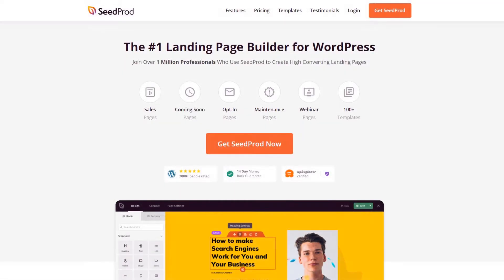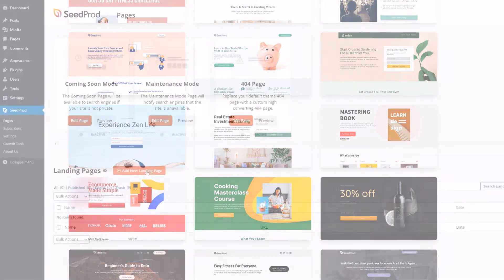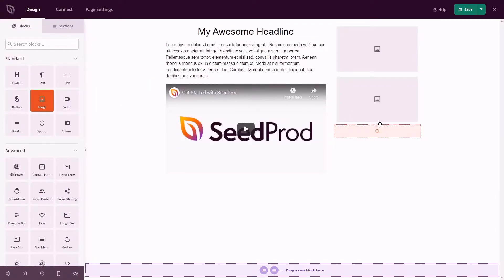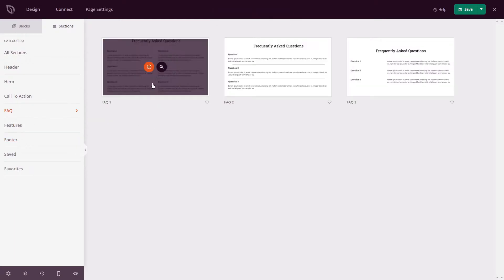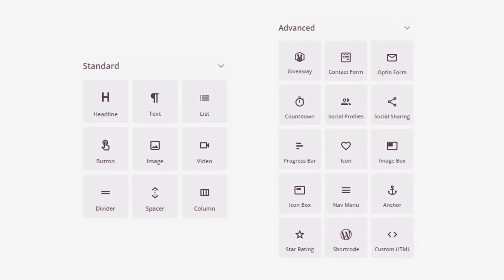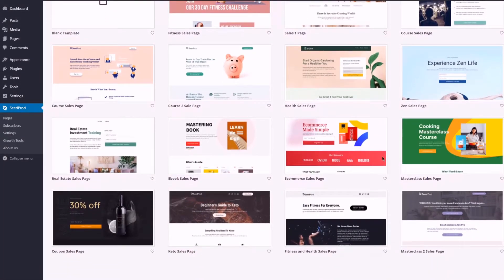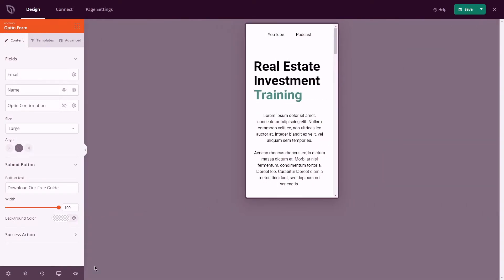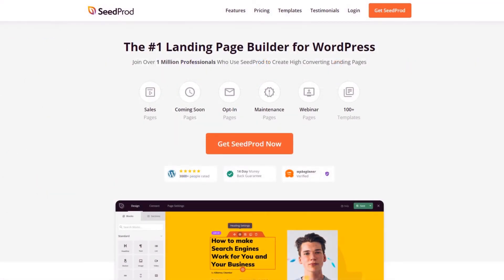Sales Page Builder for WordPress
SeedProd offers a professional Sales Page Builder to create high converting pages to capture those crucial product and service customers. Use our visual drag and drop editor or import a professionally made template and add your own branding in seconds.

Items mentioned in the video:

Sales page builder
Sales page templates